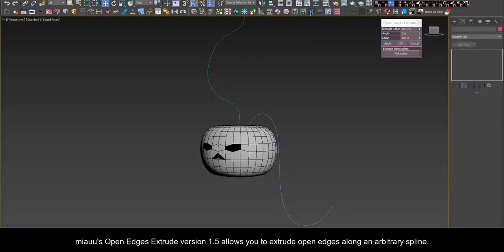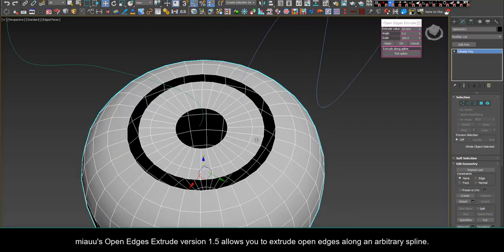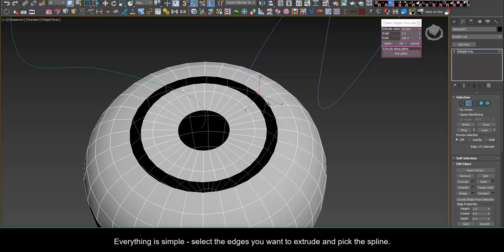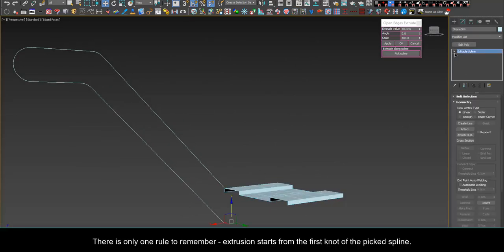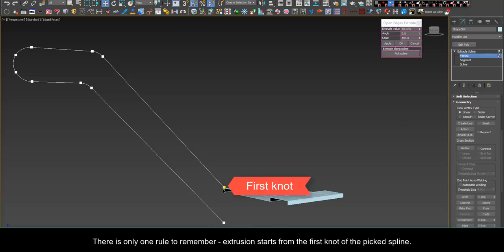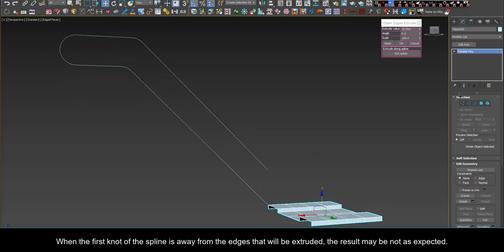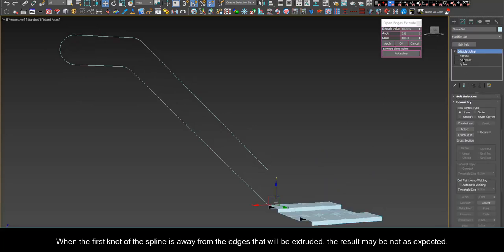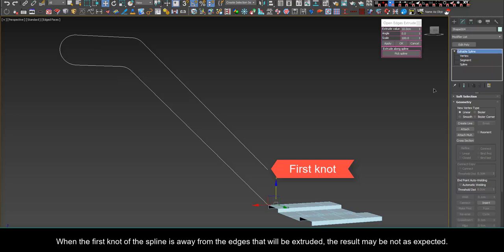miauu's Open Edges Extrude v. 1.5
Open Edges Extrude is script for 3ds Max that allows you to extrude selected open edges in a way that you can't do by default in 3ds Max.The distance, on which the edges are extruded can be controlled by a spiner.

With version 1.5 you can extrude the open edges along arbitrary spline

This script is a part of miauu's Script Pack vol. 2.